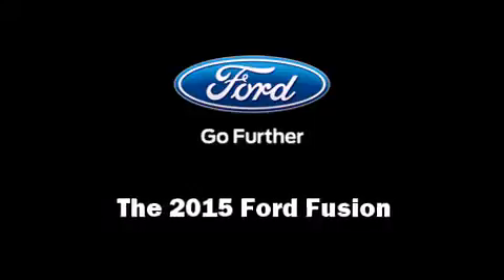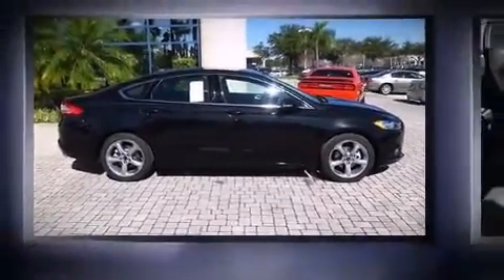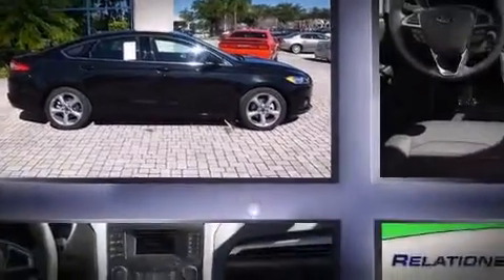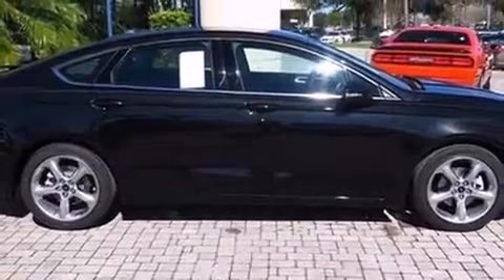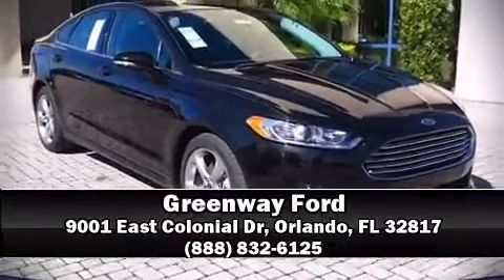2015 Ford Fusion SE in Orlando, FL 32817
Greenway Ford
9001 East Colonial Dr

The 2015 Ford Fusion. This 4 door, 5 passenger sedan stands out among competitors in its class! Smooth gearshifts are achieved thanks to the efficient 4 cylinder engine, and for added security, dynamic Stability Control supplements the drivetrain. Ford prioritized practicality, efficiency, and style by including: a tachometer, variably intermittent wipers, power front seats, tilt and telescoping steering wheel, remote keyless entry, cruise control, and air conditioning. Premium sound drives 6 speakers, providing you and your passengers a sensational audio experience. In the event of a rollover collision, side curtain airbags provide additional protection for outboard seated passengers. We'd also be happy to help you arrange financing for your vehicle. Please don't hesitate to give us a call.